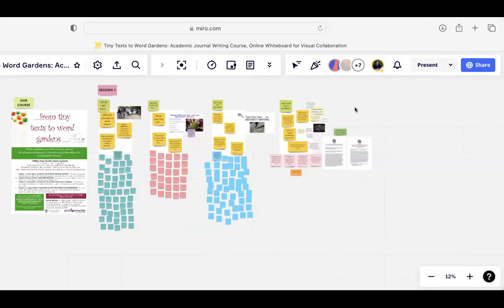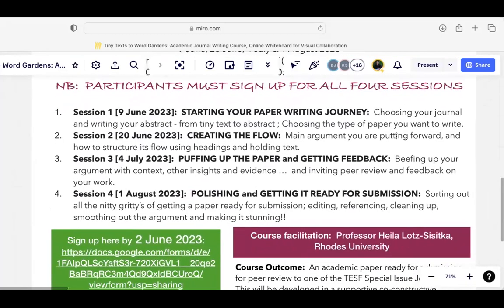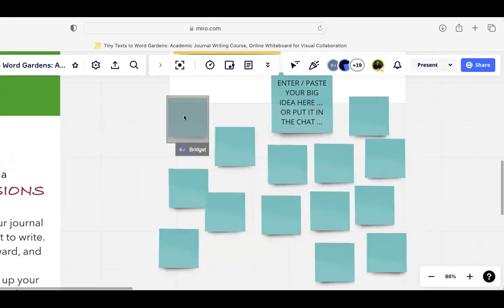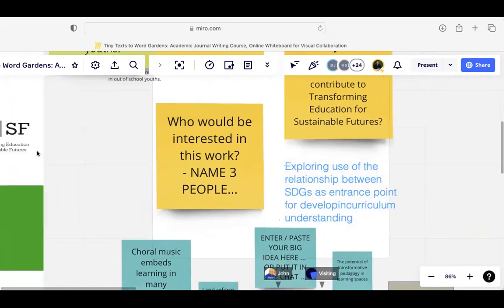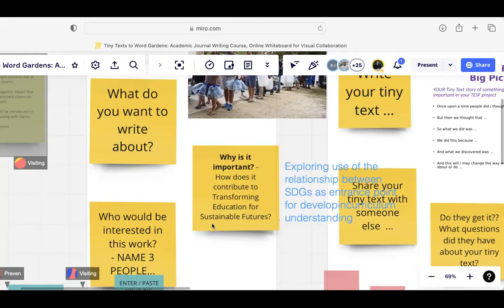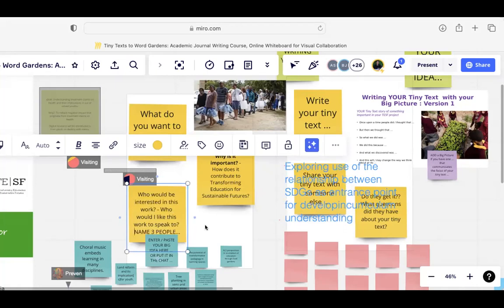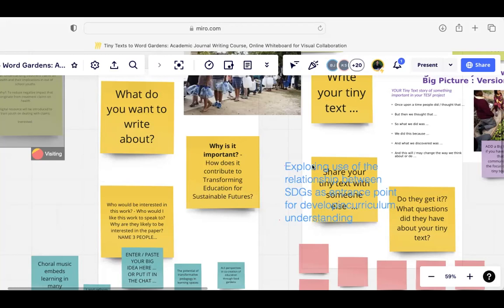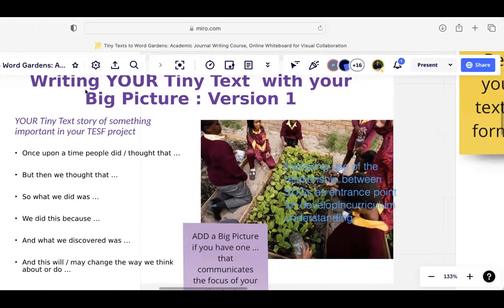Academic Journal Writing Course: Tiny Texts to Word Gardens (Session 1)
A free online Academic Journal Writing Course for scholars working on Transforming Education for Sustainable Futures.

Comprising of 4 on-line sessions (between 1-3 hours per session), this open access course is hosted by Distinguished Professor Heila Lotz Sisitka from the Environmental Learning Research Centre (ELRC), Rhodes University, and Dr Rhona Brown from the University of Bristol, as part of the Transforming Education for Sustainable Futures (TESF) project